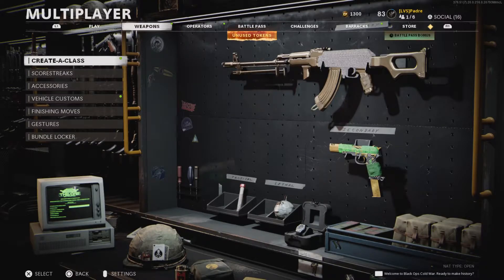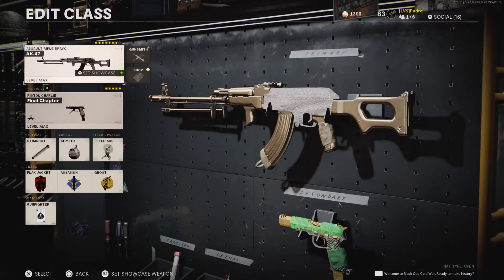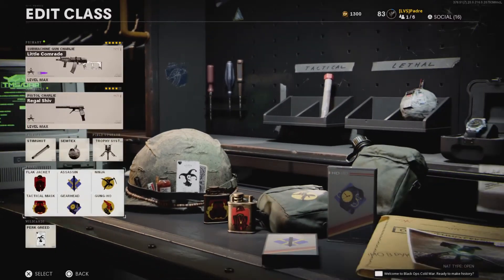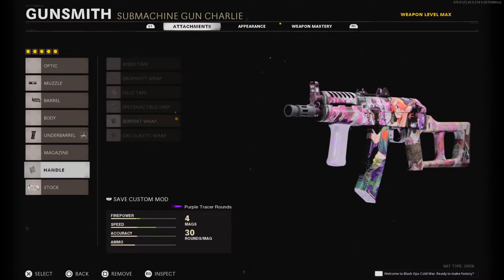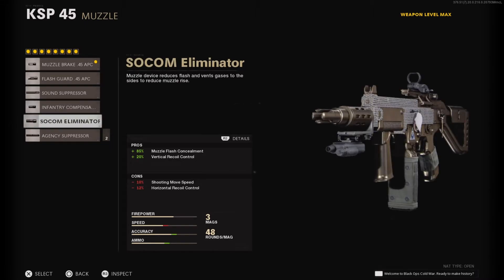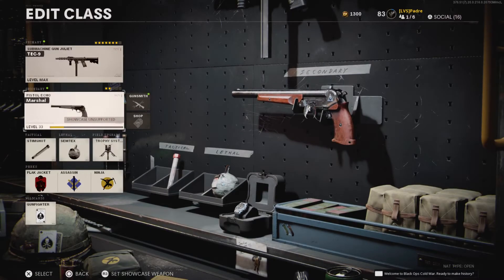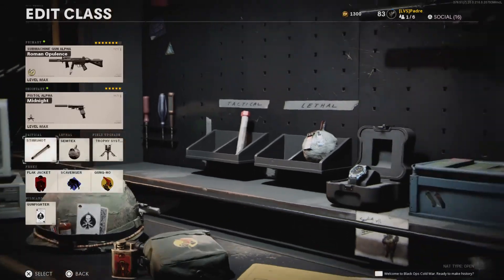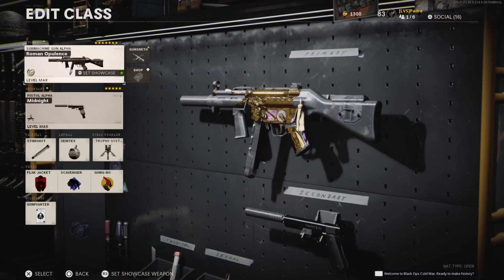*SECRET* TOP 5 FASTEST KILLING GUNS in SEASON 6! (Cold War Best Class Setups)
*SECRET* TOP 5 FASTEST KILLING GUNS in SEASON 6! (Cold War Best Class Setups) This showcase best class setups season 6 cold war / class setups cold war / cold war class setups / cold war season 6 best class setups COLD WAR BEST CLASS SETUPS in SEASON 6 of Black Ops Cold War! NEW BEST CLASS SETUPS in SEASON 6 of Cold War! USE NOW!!